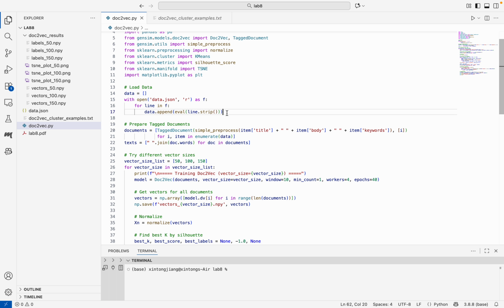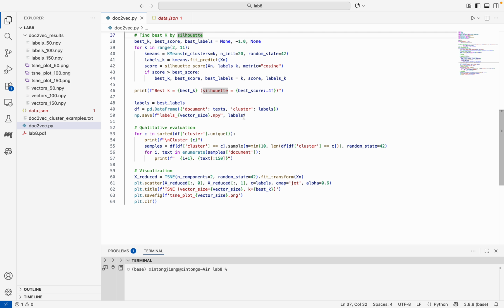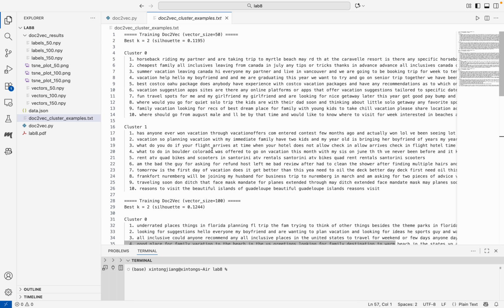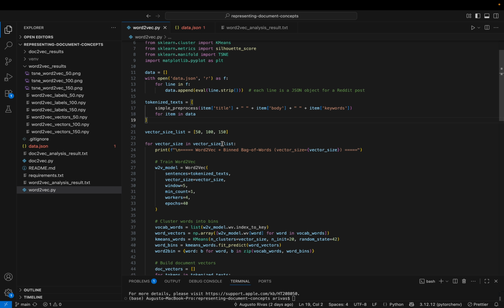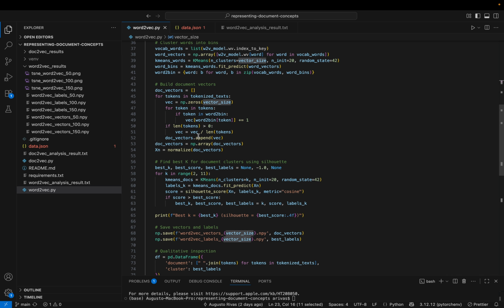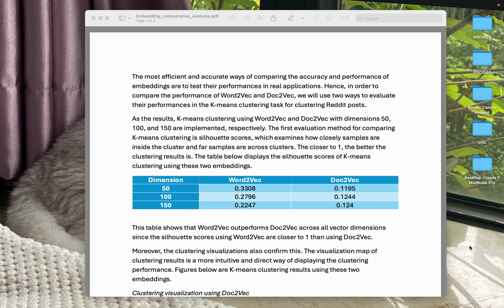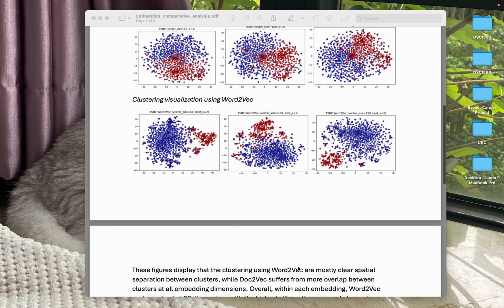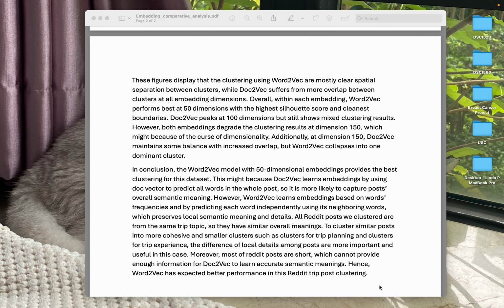DSCI560 Lab8 AI Travel Companion Xintong Jiang Augusto Rivas Costante Yunlin Peng